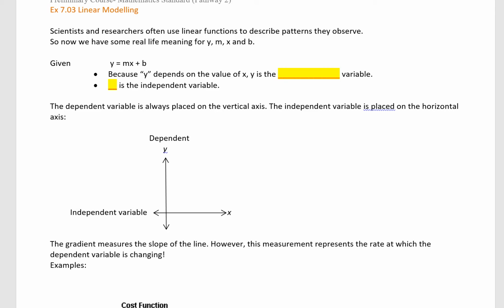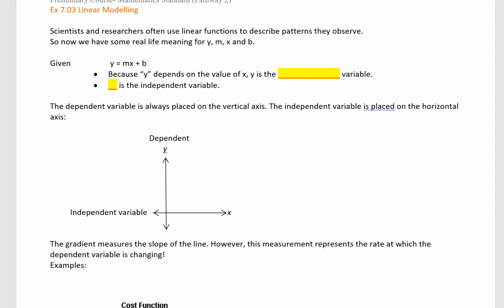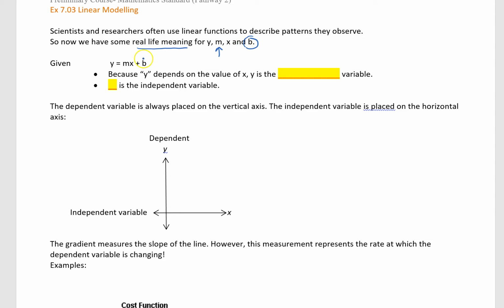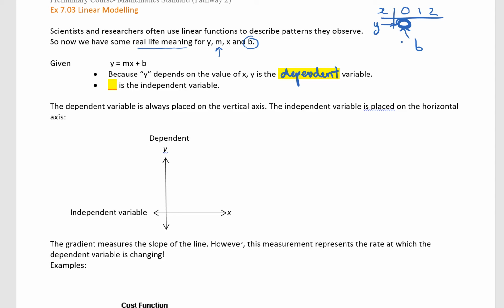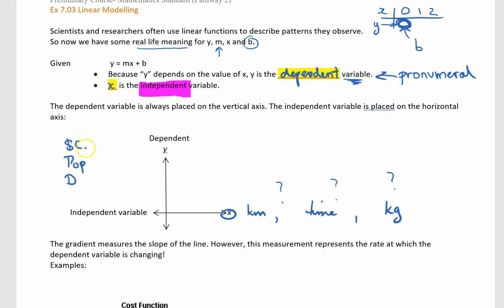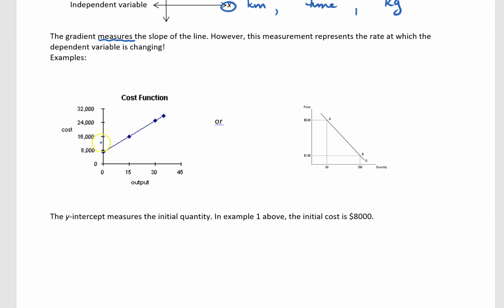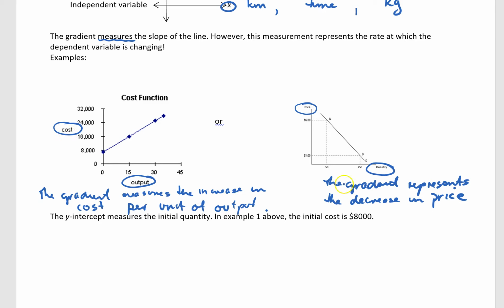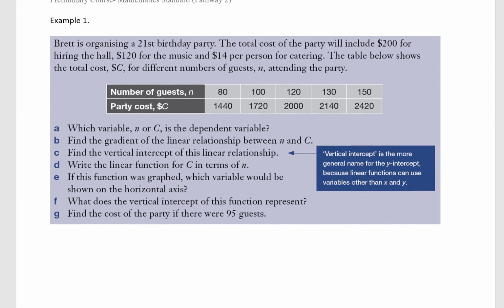7.03 Linear Modelling